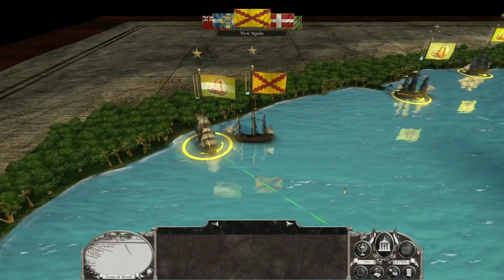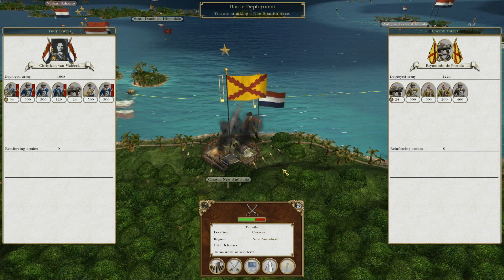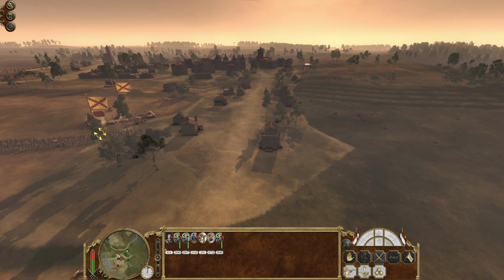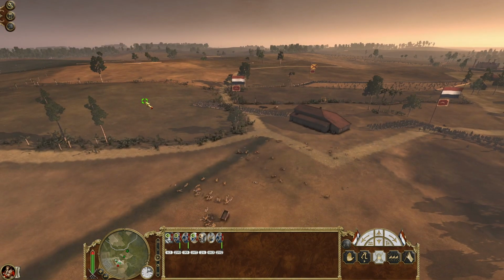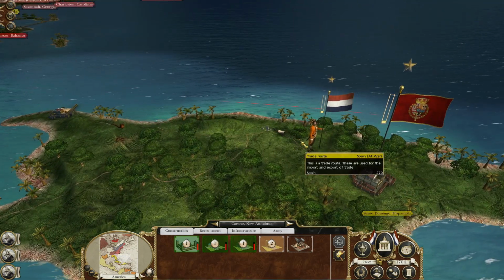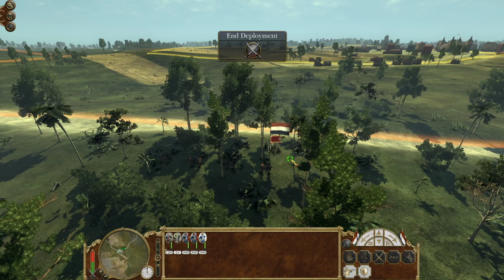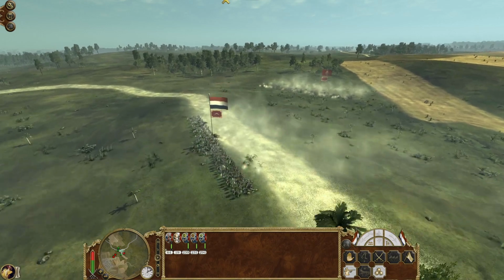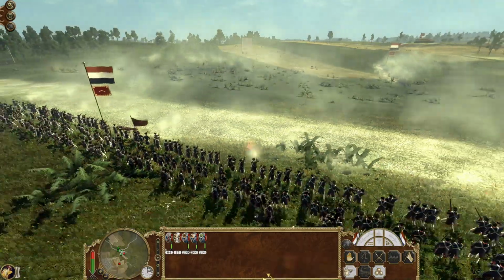"And The Land Battles Rage" Empire Total War Darthmod 40 Unit Saves - Episode 4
Our forces take it to Spain and New Spain on land. And then there is that New Spain navy...
Empire Total War Darthmod 40 Unit Saves - Episode 4
"And The Land Battles Rage"

I love playing older games with Mods. Helps to breath new life into games I have enjoyed playing in the past. Hope you also enjoy the "epicness" this mod brings to Empire Total War.

If you are unfamiliar with installing Darthmod, check out the link to ZigZagZog's "How To Install" video:

A link to the complete playlist for this Total War Empire 40 Unit Saves playthrough follows:

Empire: Total War is a turn-based strategy and real-time tactics video game developed by Creative Assembly and published by Sega. The fifth installment in the Total War series, the game was released in 2009. The game, focuses on the early modern period of the 18th century.
Players choose an 18th-century faction and set out to achieve domination over the known world through military force, diplomacy, espionage and economics. The interface and play are similar to earlier Total War titles: although the campaign element of the game is turn-based, players can direct battles in real-time. Empire: Total War is the first game in the series to allow naval battles to be conducted in real-time.